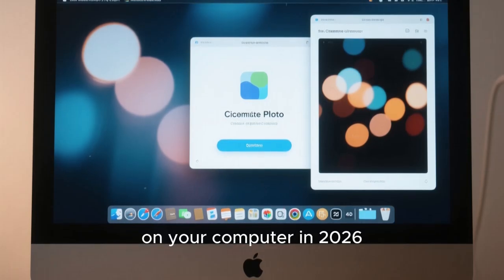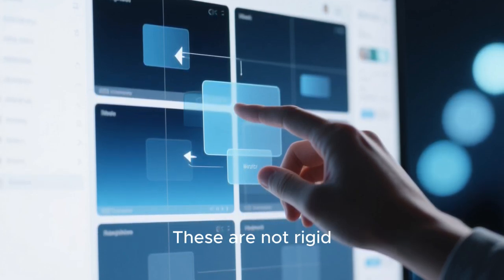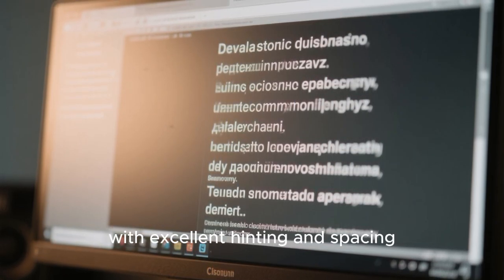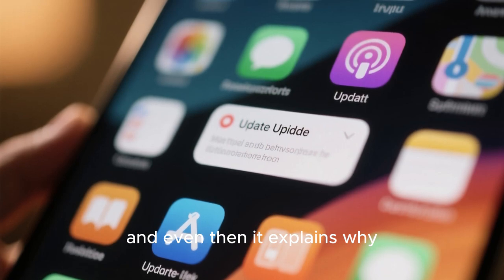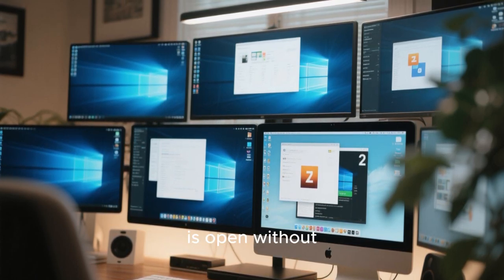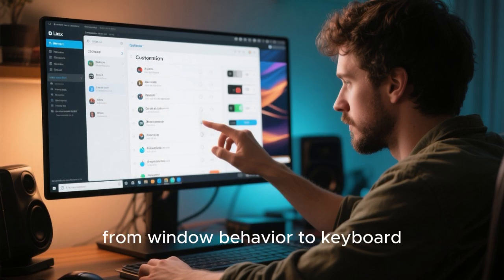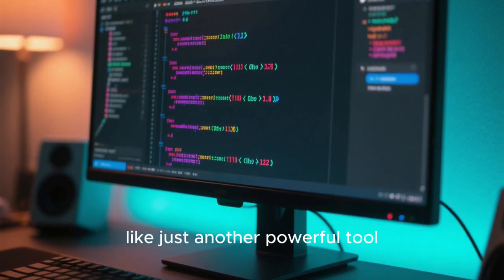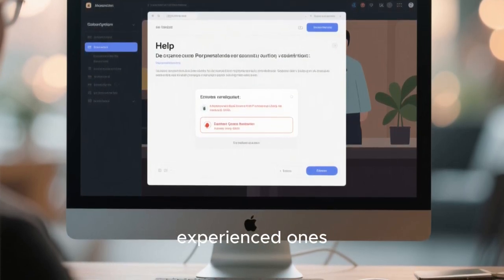This Is What a Perfect Linux Desktop Looks Like in 2026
In this video, we explore what a truly perfect Linux desktop looks like in 2026. From fluid performance and intelligent window management to polished visuals, reliable hardware support, and a distraction-free workflow, this deep dive paints a complete picture of how far Linux desktops have evolved. We look at the balance between minimalism and power, how modern Linux systems handle updates, security, customization, gaming, and professional workloads, and why the Linux desktop experience in 2026 finally feels mature, cohesive, and ready for everyone. This video is designed for Linux enthusiasts, developers, power users, and curious newcomers who want to understand where the Linux desktop is heading and why it matters. All content in this video is AI-generated.